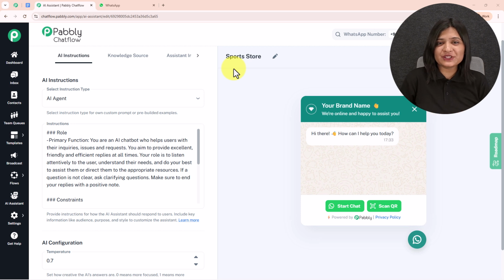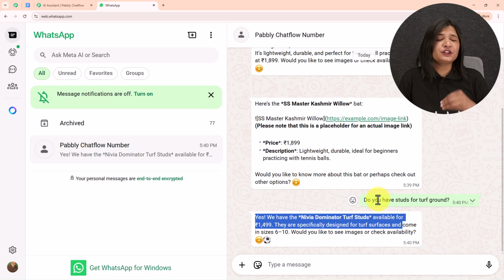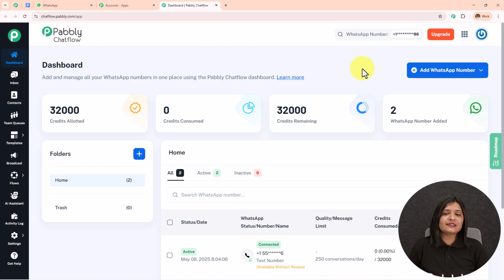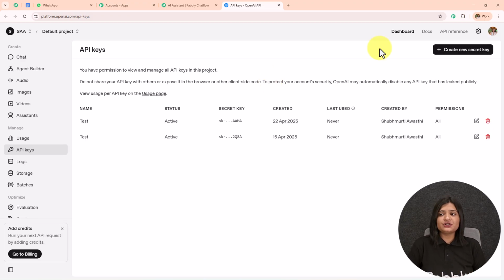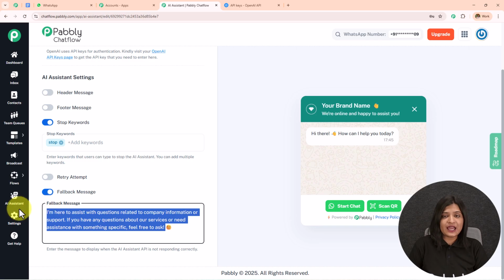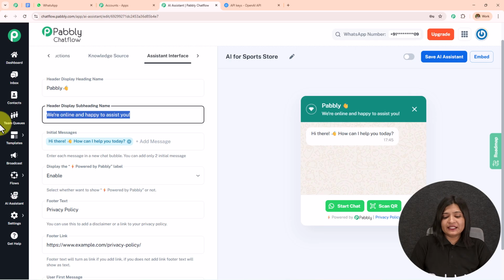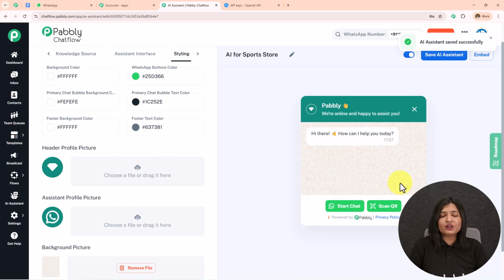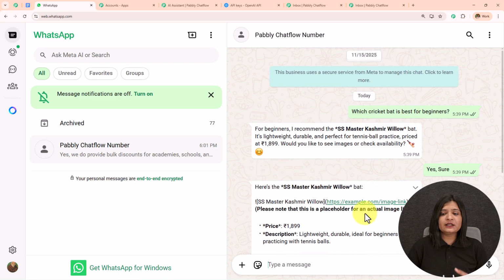AI Sports Store Assistant — Automate Sales & Support for All Sports Gear on WhatsApp 24/7!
The AI Sports Store Assistant automates sales, customer queries, and support for every type of sports gear directly on WhatsApp.
Customers can instantly check product availability, compare equipment, get size recommendations, and track orders without waiting.
The AI handles enquiries for cricket, football, badminton, gym, running, swimming, and all multi-sport categories.
It also captures leads, sends catalog links, and provides 24/7 support to boost conversions.
Perfect for sports stores wanting faster replies, higher sales, and reduced manual workload.

sports store whatsapp assistant
ai chatbot for sports business
automate customer support whatsapp
sports gear sales automation
whatsapp shop automation

🎯 Use Case: A sports equipment business receives hundreds of product enquiries daily—about bats, racquets, footballs, gloves, gym gear, running accessories, and more. Manually replying to every customer slows down sales and increases missed opportunities. With the AI Sports Store Assistant, all enquiries are handled instantly on WhatsApp 24/7. Customers can check product availability, compare models, ask for size recommendations, get pricing, track orders, and even browse the store catalog—all without human involvement. The AI agent also captures leads, upsells related accessories, automates warranty support, and sends store updates automatically. This helps sports stores boost sales, reduce workload, and deliver lightning-fast customer support across every sports category.